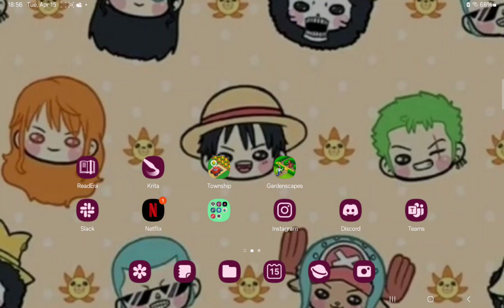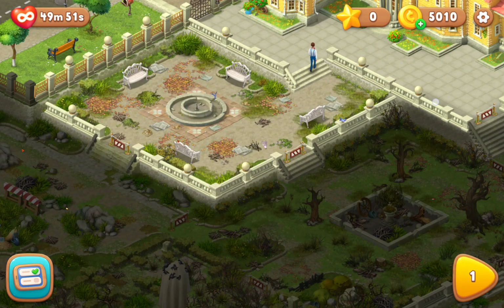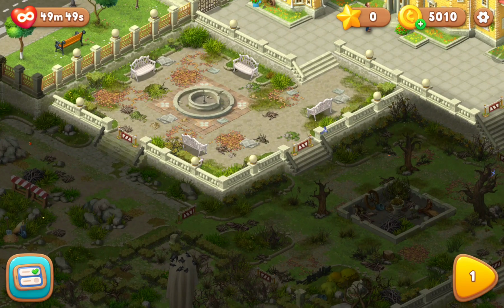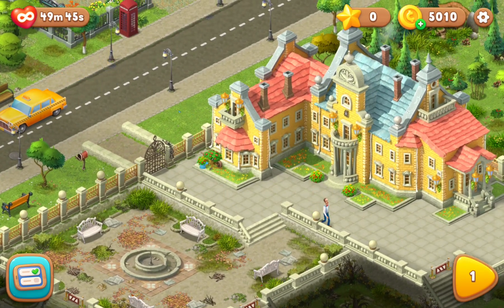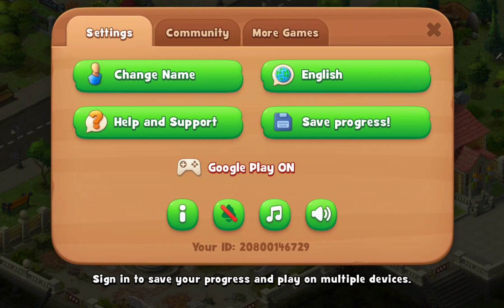How to enable sound effects on Gardenscapes?